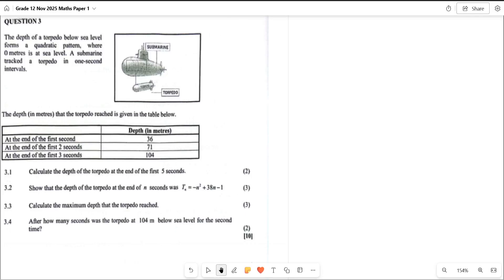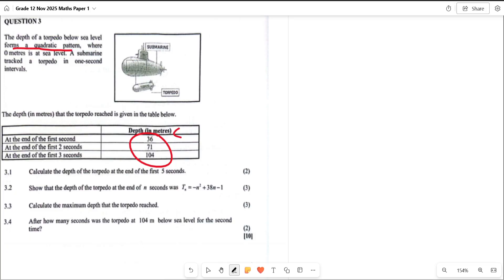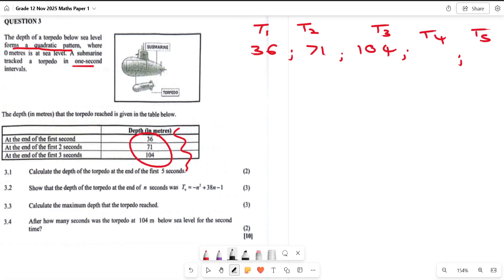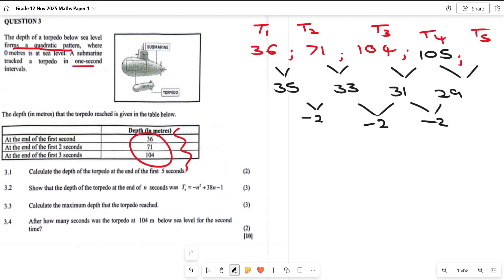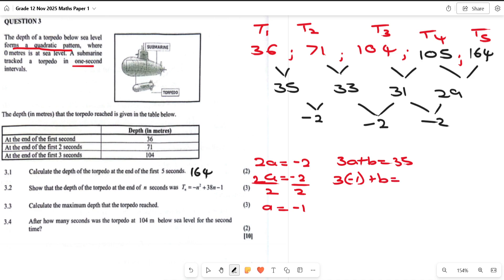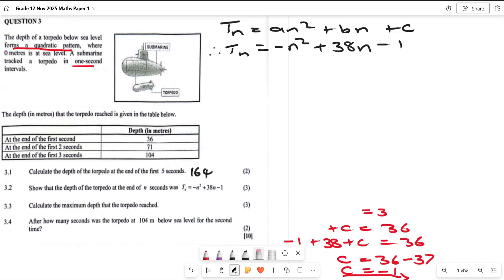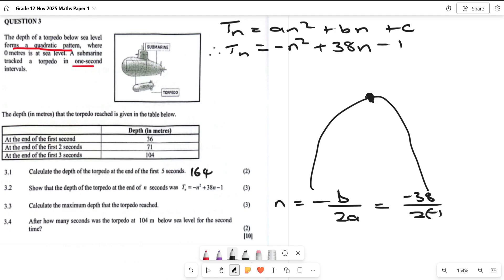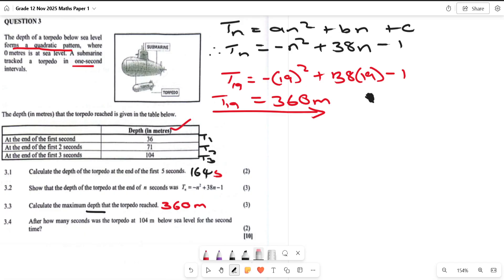@MindXelerate: Grade 12 maths paper 1 november 2025 memo | Question 3